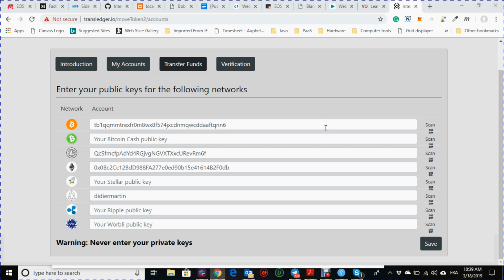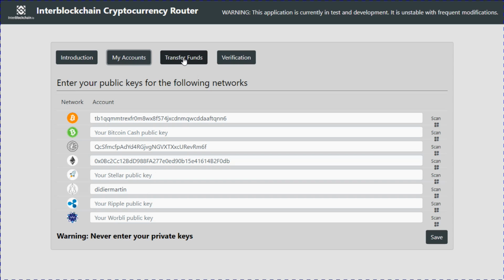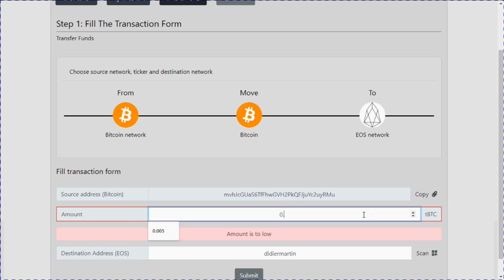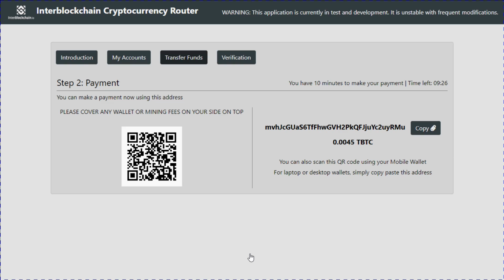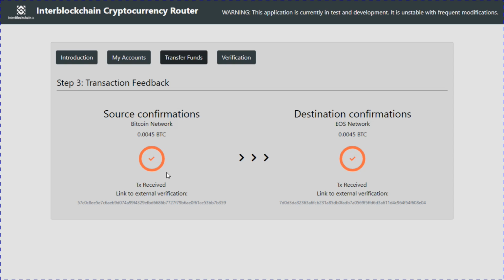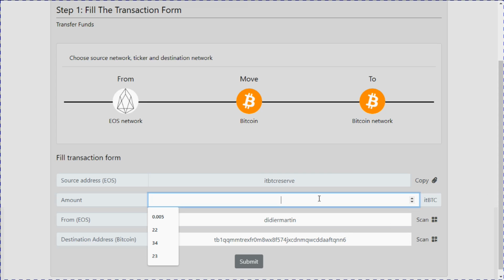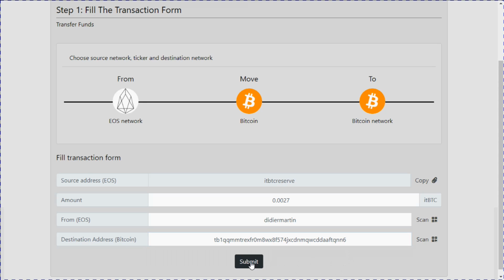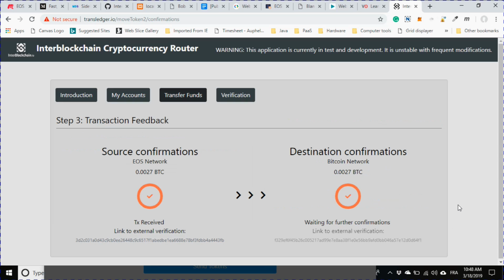transferBTC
A demo of token transfer from Bitcoin to EOS and vice versa